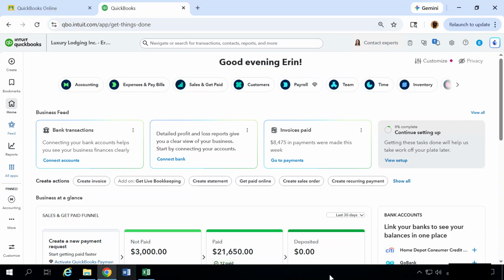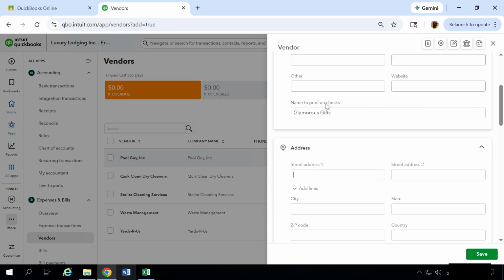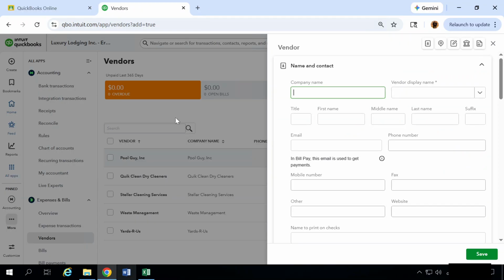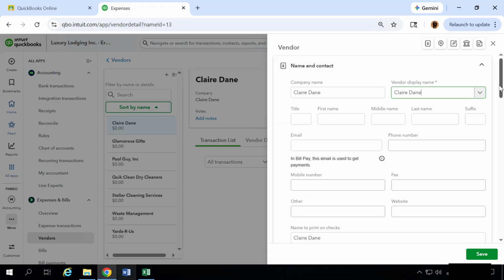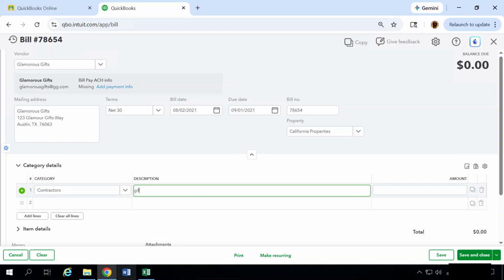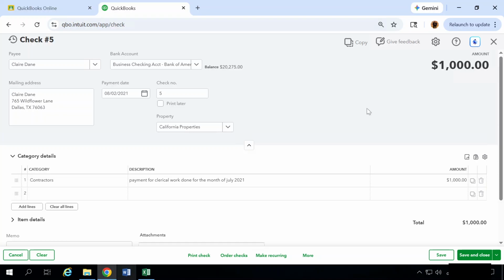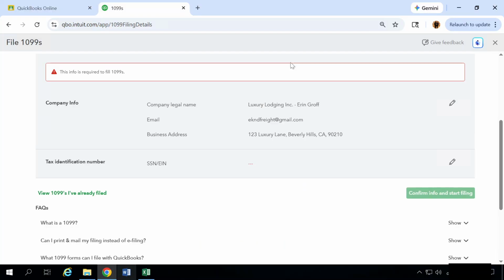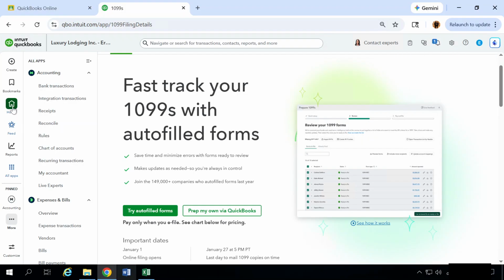QBO Chapter 10